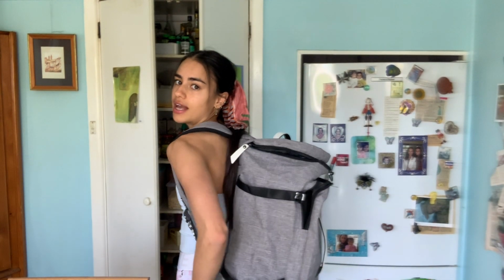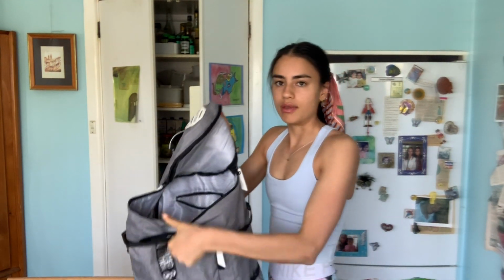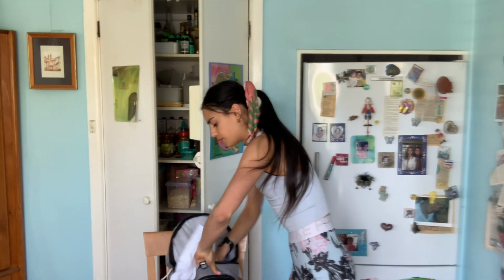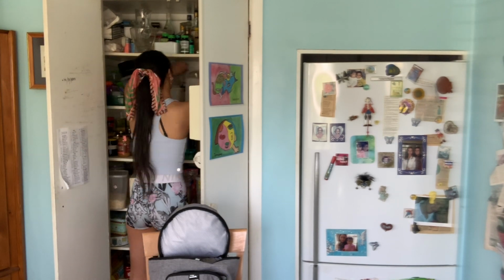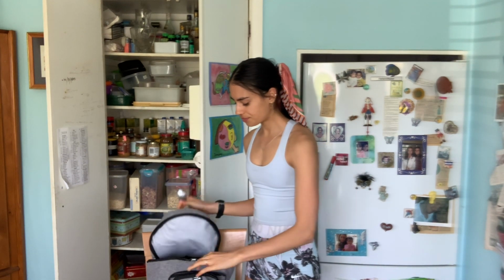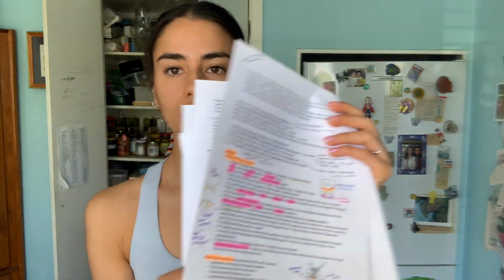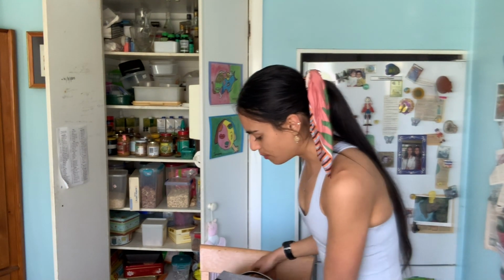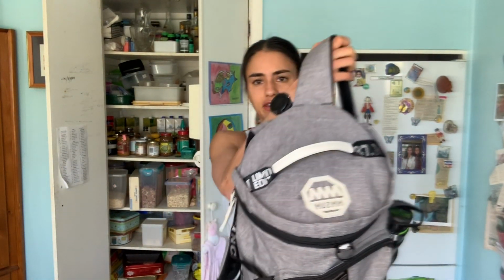what's in my bag // uni edition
Hey guys! I had a few requests for a what's in my bag video so I thought I'd share what I usually take in my bag to uni! I take a ridiculous amount of things and my bag weighs a tonne but I feel like I need/ use it all!